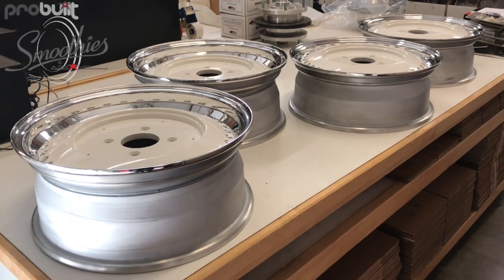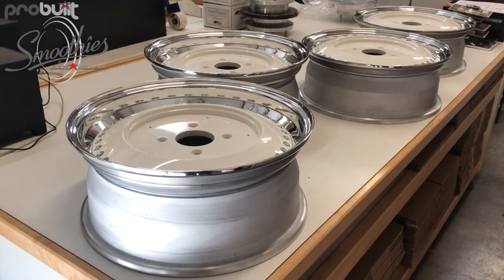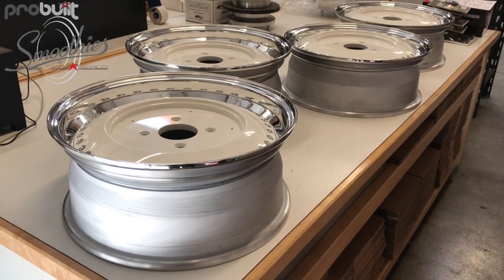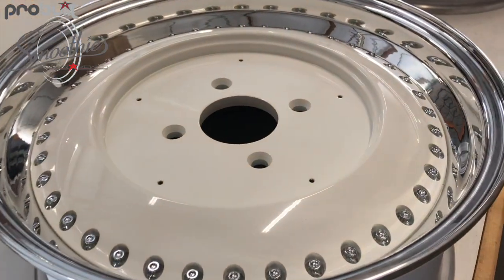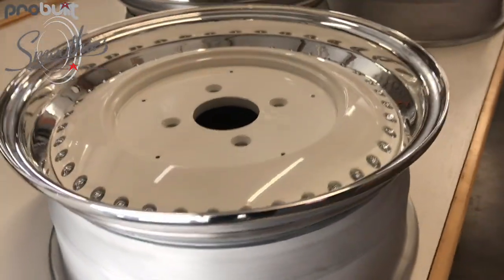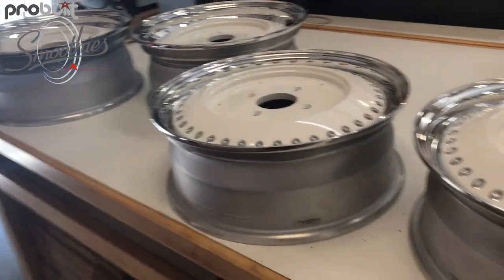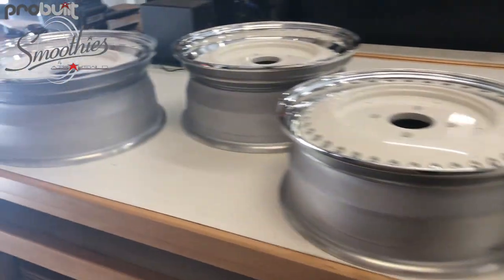The SICKEST 4x130mm Volkswagen Wheel in the WORLD! 17" PRObuilt Smoothie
Join VICTOR WHISKEY, our YouTube group
What is Victor Whiskey

Victor Whiskey is a group on YouTube and is all about the AirkewldArmy. The major features and benefits of this group are

- [ ] Ad FREE - No Ads EVER! Non- Monetized (An Airkewld Product ads are allowed)
- [ ] Early Film Release - You get to see our films at least 24 hours early
- [ ] Tiered Inclusions when you Order from Airkewld - Stickers, Shirts, Magnets, etc
- [ ] Members Only Discord/Facebook Groups - Be apart of the growth of Airkewld and it’s YouTube Journey
- [ ] Kewl Emoji & Badges - Stand out in the Comments with these amazing badges and Emoji

Are you ready? The PRO’s can’t wait to start the Victor Whiskey AK Army Journey with TheBestAirkewldSupportersInTheWorld ! Let’s goooooooo!

PROMOTIONS
The PRO's are giving away an Air Ride Kit once we hit 10,000 subscribers.

Airkewld LLC
3673 S Bullard Ave
Suite 117-118
USA

Airkewld